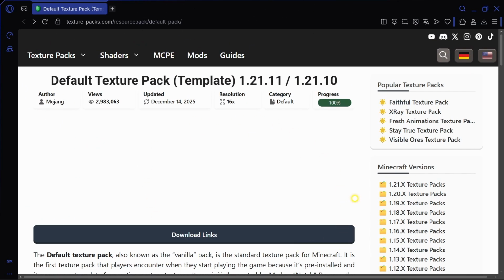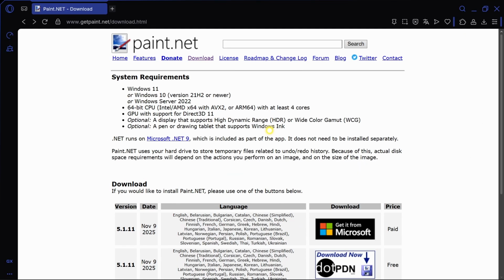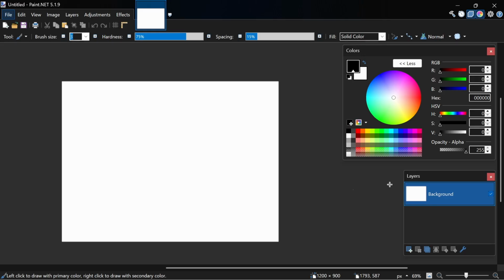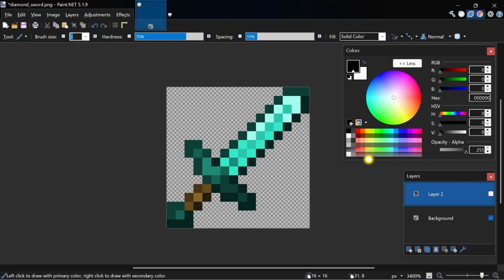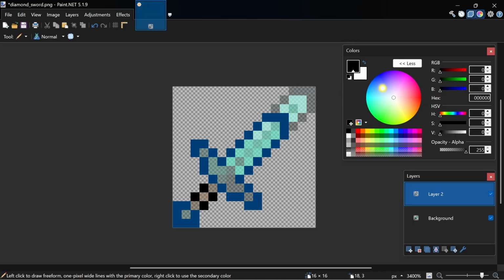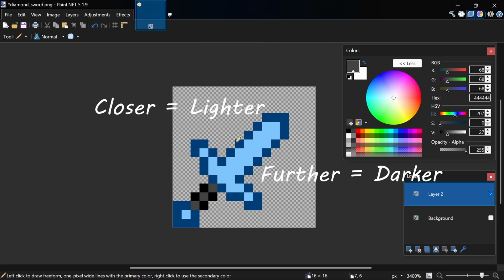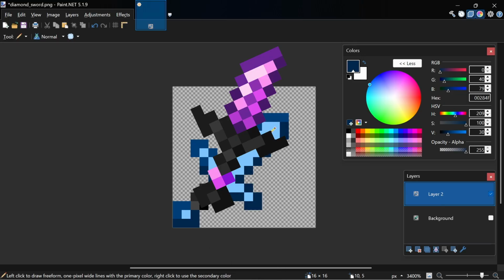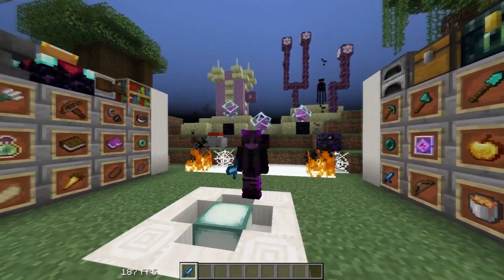How to make a Texture Pack for Minecraft with ZERO EXPERIENCE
Making a pack can be quite hard for beginners, so here's the basics to get you going.

Sorry for the bad editing lol I have no idea what I'm doing

-Psyqui - Hype feat. Such
-Psyqui - Start up feat. Such